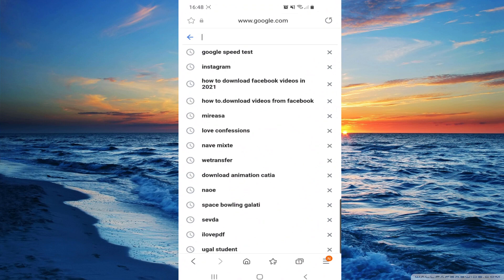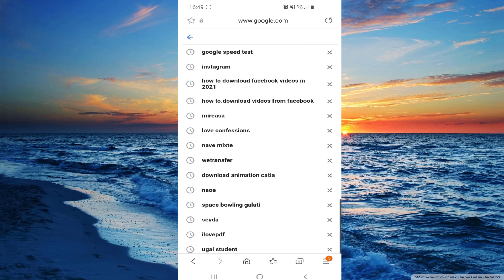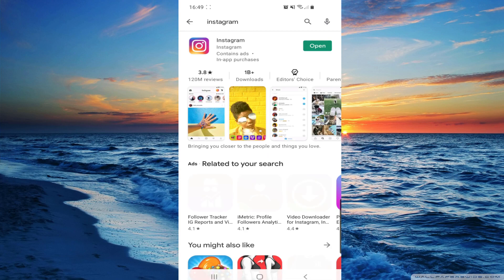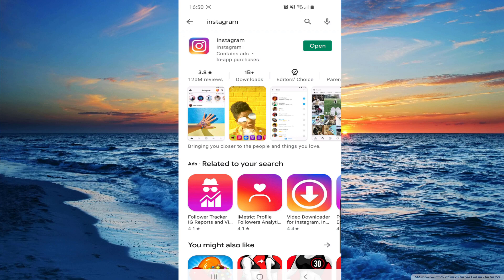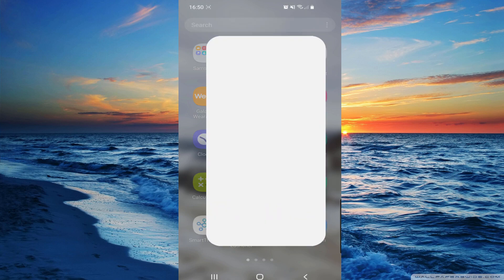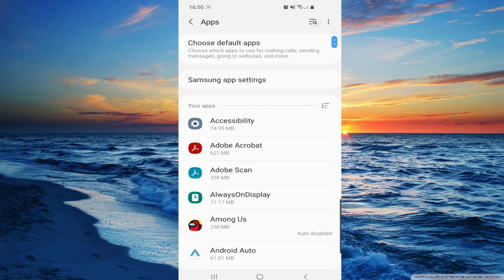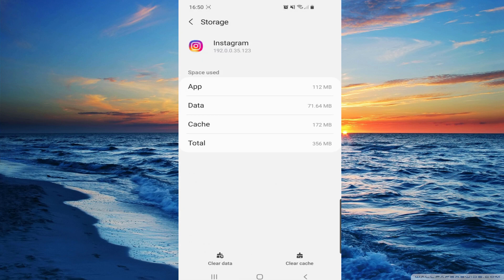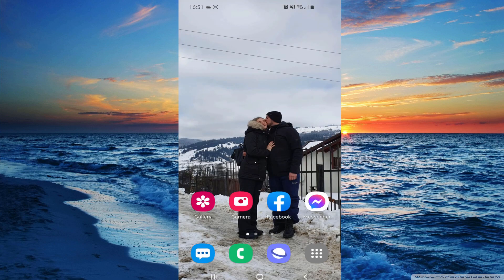How to fix Instagram Couldn't Refresh Feed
In this video I'm showing you How to fix Instagram Couldn't Refresh Feed You just have to follow the steps in the video!

 We are just two students who are trying to make a living from youtube!